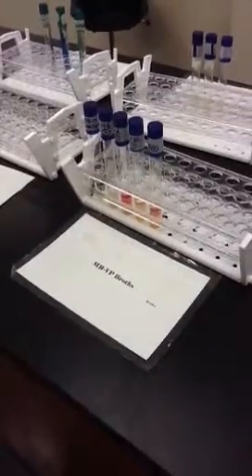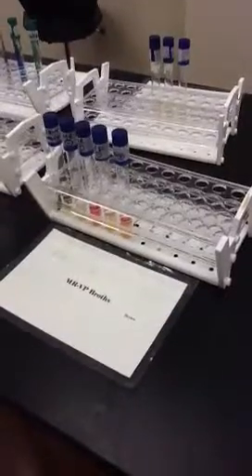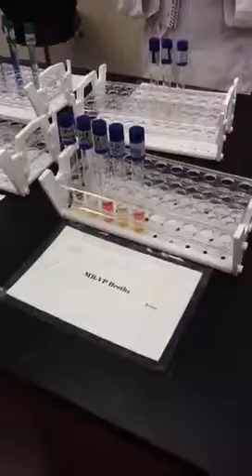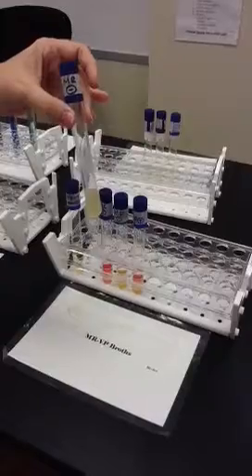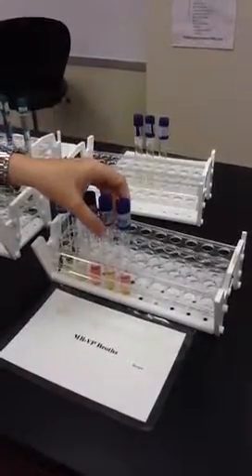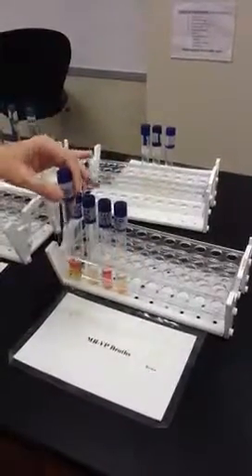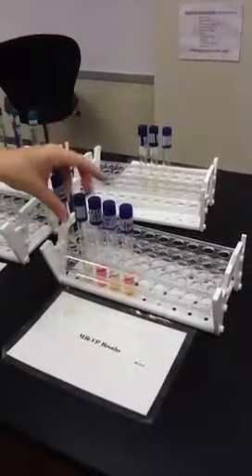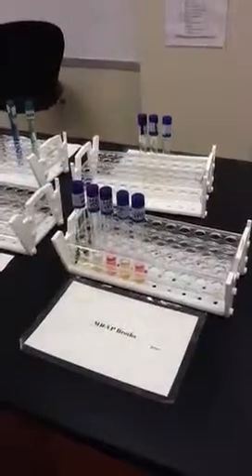Mr/vp review video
Review of media